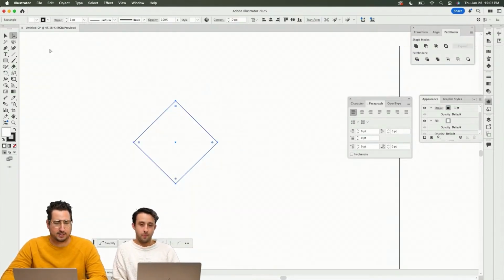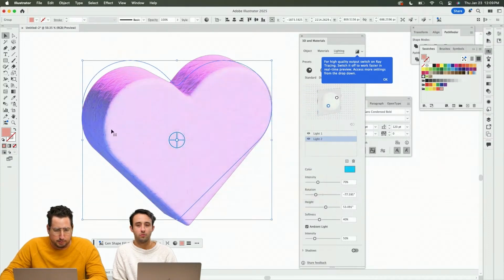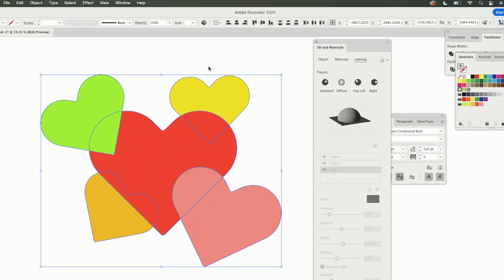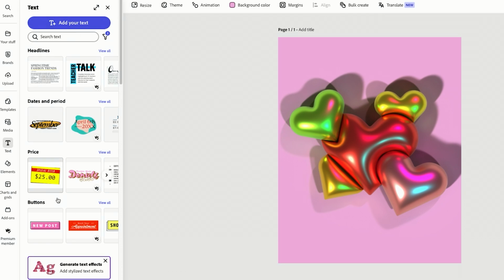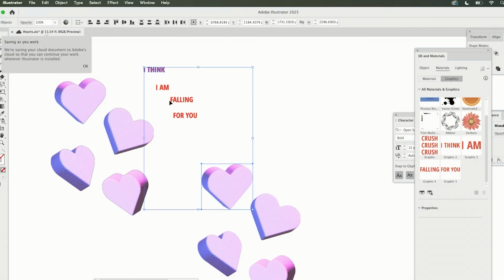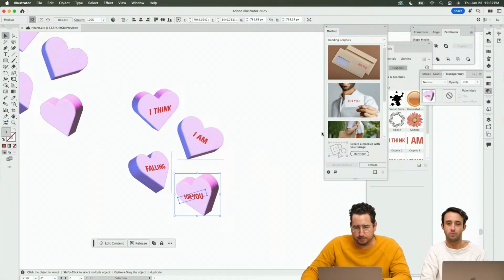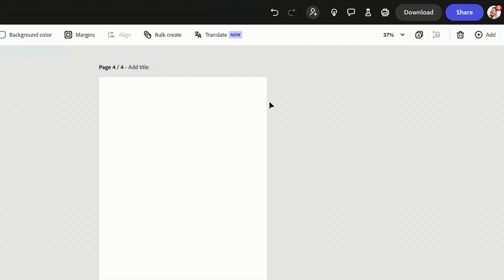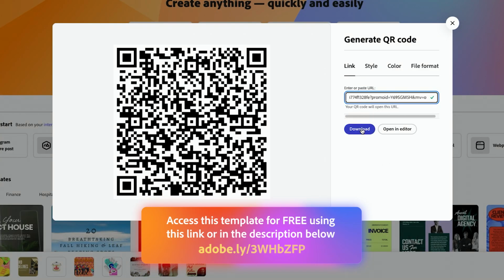Valentines Day Digital Cards for Your Special Someone With Andrew Hochradel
Create a valentines day card for your special someone using illustrator & adobe express! Dive into 3D shapes in illustrator wheree & bring it all together through flirty layouts in adobe express. Yay Love!